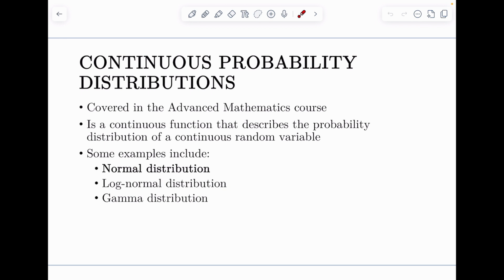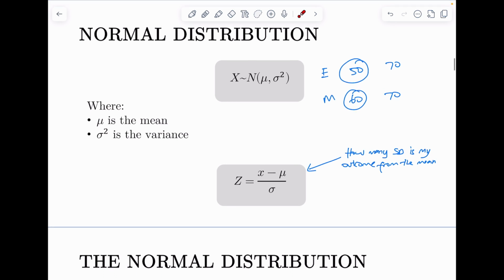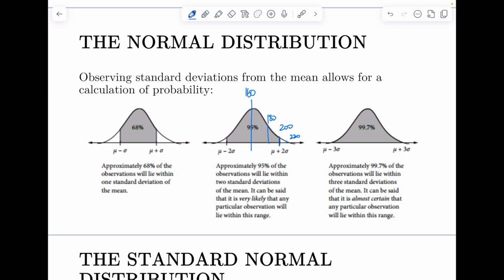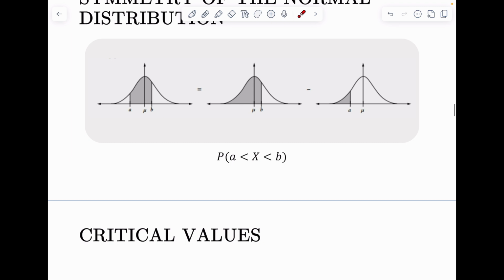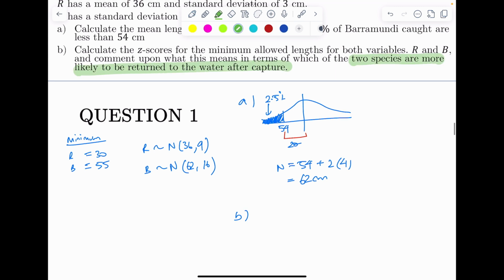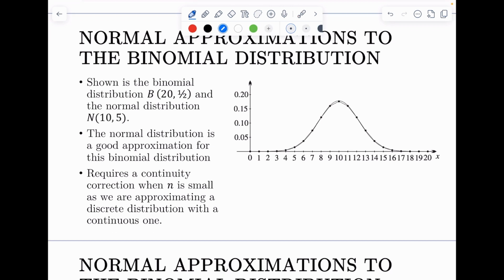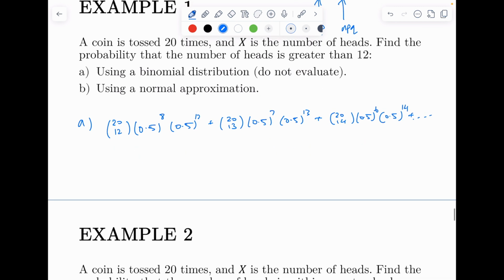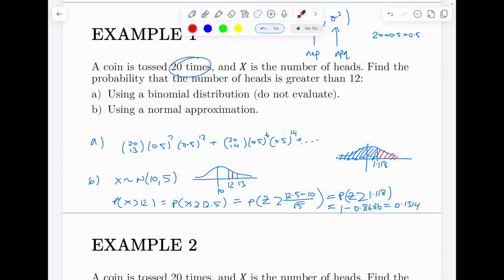Normal Distributions and Approximations to the Binomial